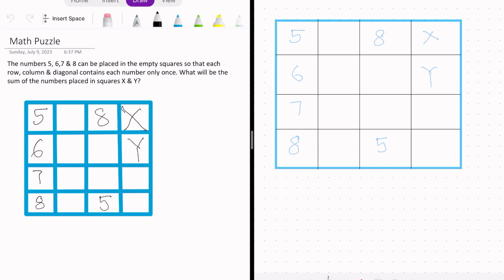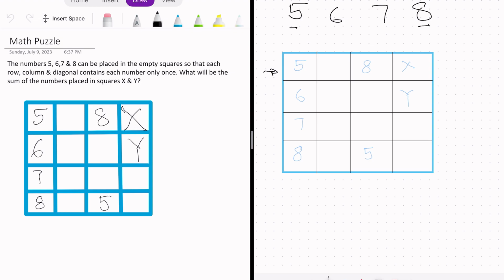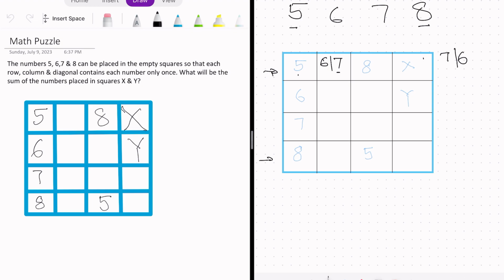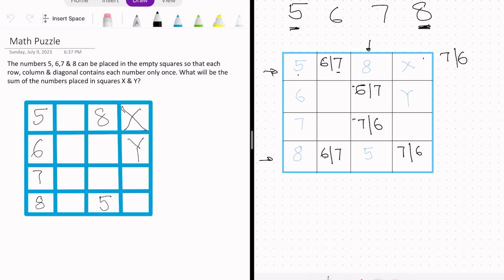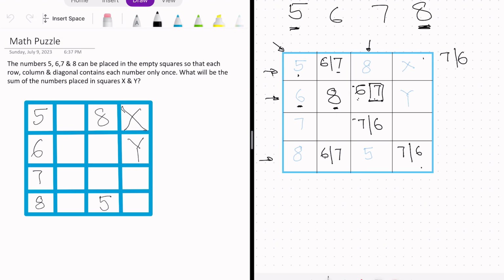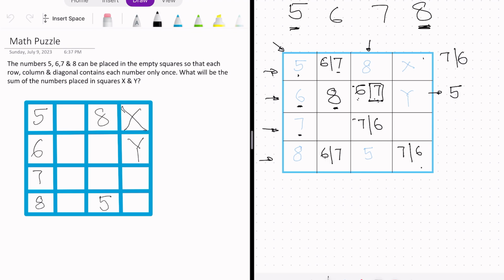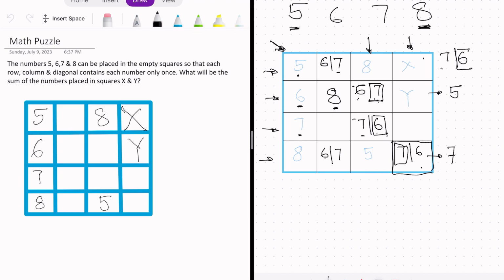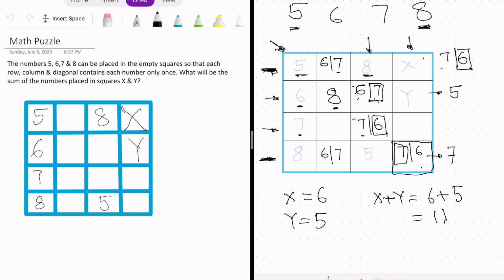Math Puzzle for Elementary School Math Competition - Math Made Easy | Perennial Math | Olympiad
Math Puzzle for 3rd, 4th & 5th grades Elementary School Math Competitions.

The numbers 5, 6, 7, 8 can be placed in the empty squares so that each row, column & diagonal contains each number only once.